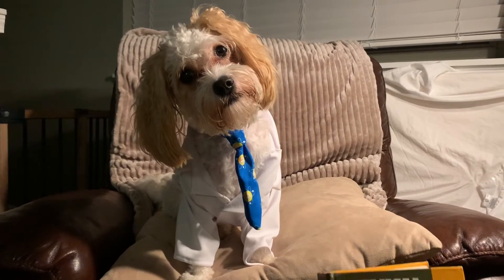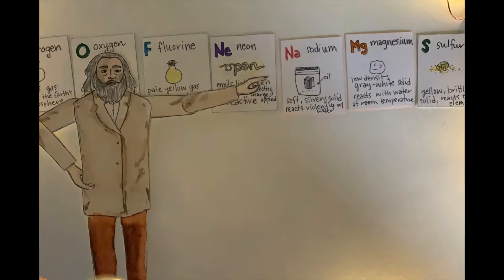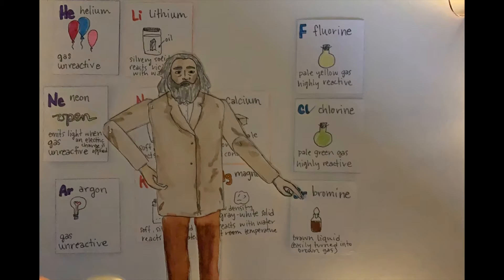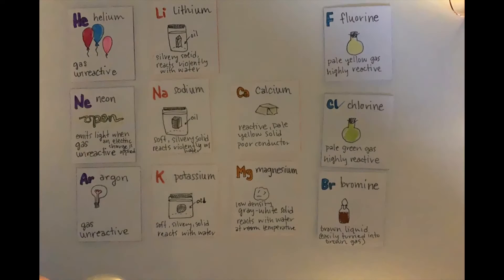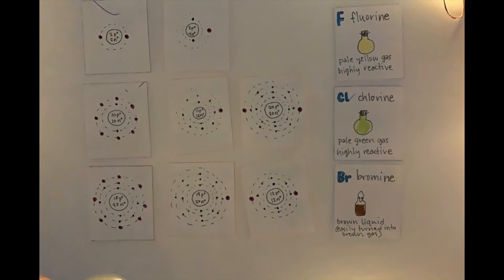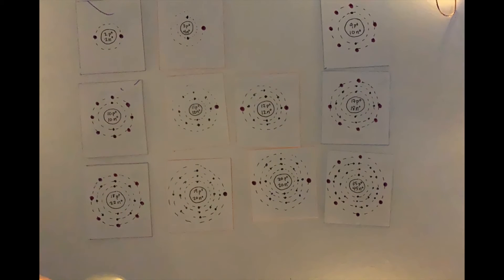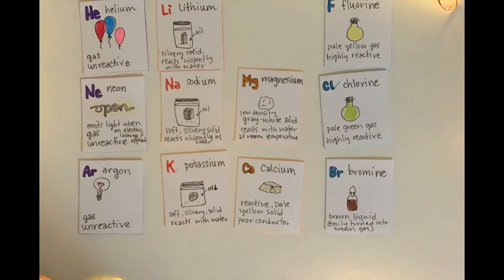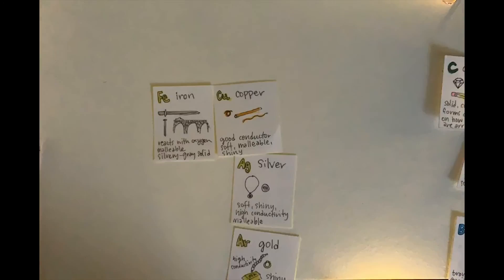The Periodicity of Properties